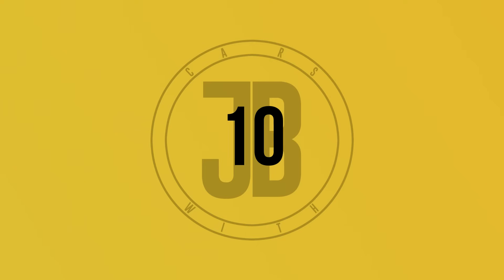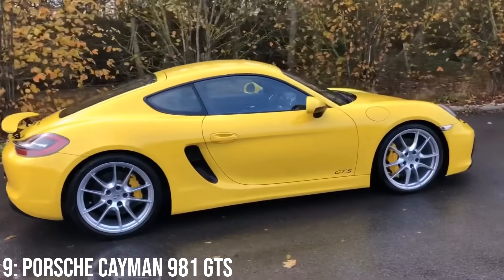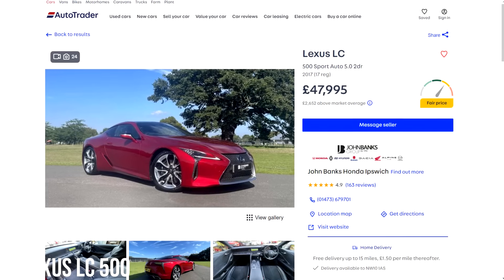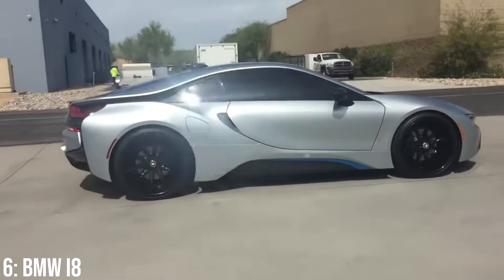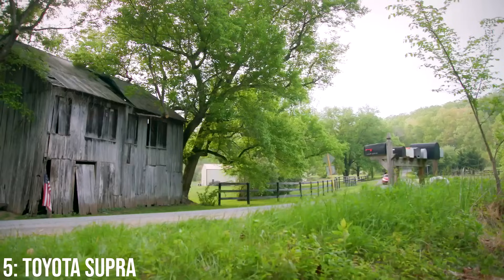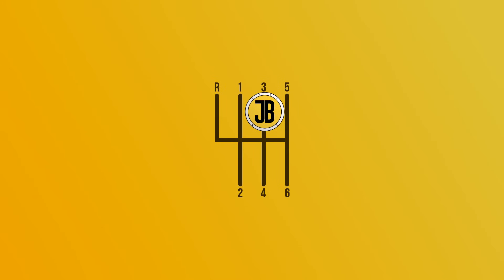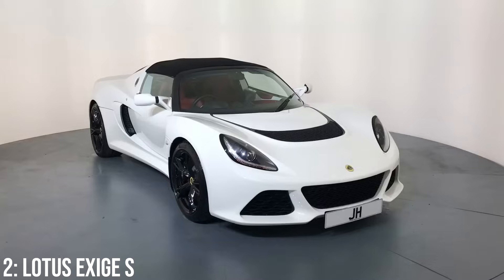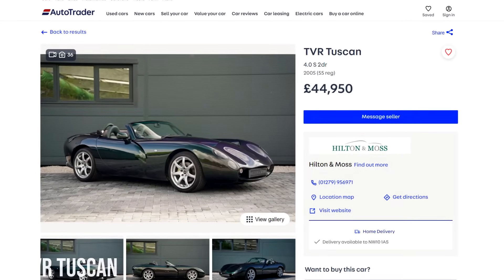10 DEPRECIATED Exotic Cars That Will Make You Look RICH! (INSANE PERFORMANCE)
Depreciated exotic cars which are basically like cheap supercars considering both the performance and price! Some of my favourite kinds of cars, all for less than £50k.

Bruddas (Patrons):
- Will D.
- Ethan W.
- TheGeordieTiger
- Callum W.
- Byron W.
- Dhruv A.
- Albert L.
- Johannes I.

Attributions/Creative Commons Content: